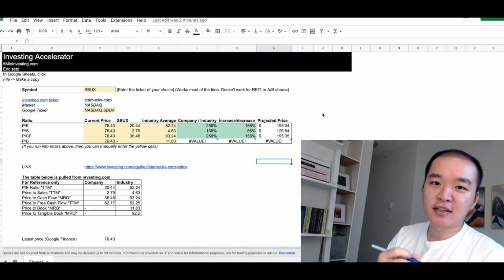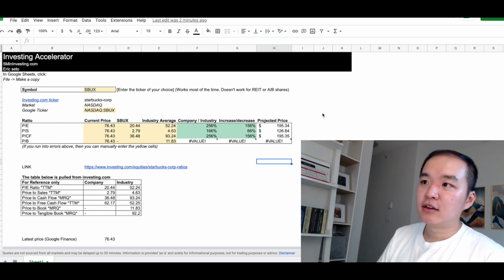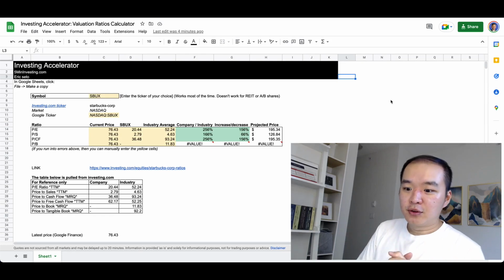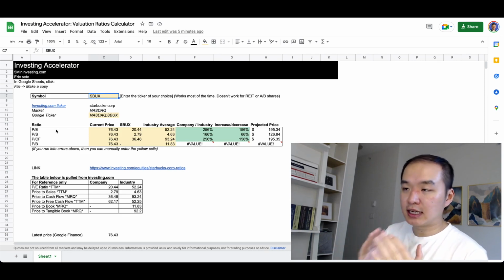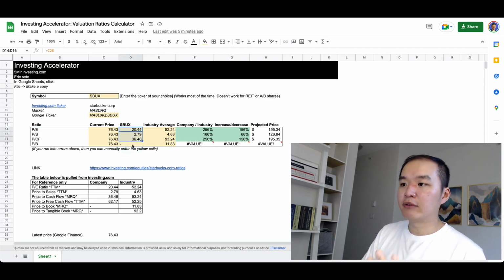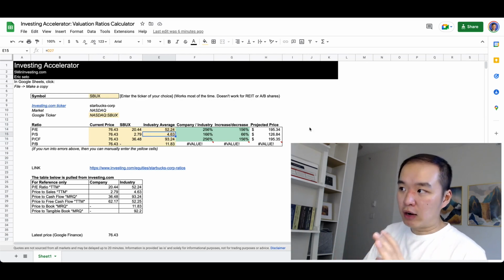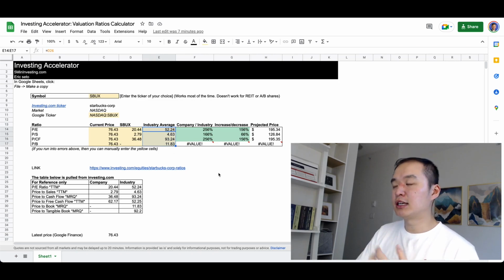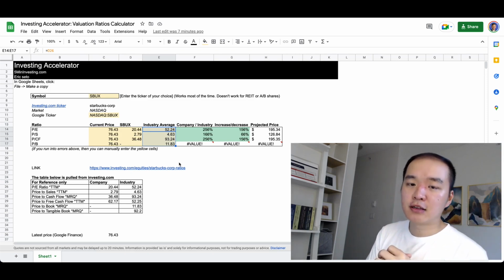Starbucks Stock Valuation: Quick and Dirty - Jun 2022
Quick and dirty 1 minute valuation analysis for Starbucks Stocks SBUX Valuation

🌟 If you completed the 2.5 hour free training, schedule a free call with team Eric to apply for Investing Accelerator:

If you are a full-time working professional looking to retire faster by earning a higher return, then let's chat.

During the call, we will discuss:
- How you can improve as an investor to go from getting an average return to 30% return
- What's the ideal portfolio allocation to reach your retirement goal and how long does it takes to get there
- What is the minimum capital you need to retire (and it is lower than you think)
- The 8 crucial areas of an investment plan you need to succeed
- What are the strengths and weaknesses in your current strategy and how you can improve
- Which investing strategy is the best fit for you (long term vs monthly passive income) and how you can save on taxes